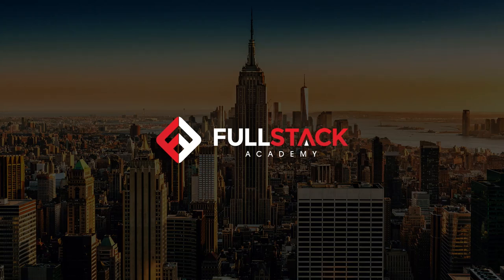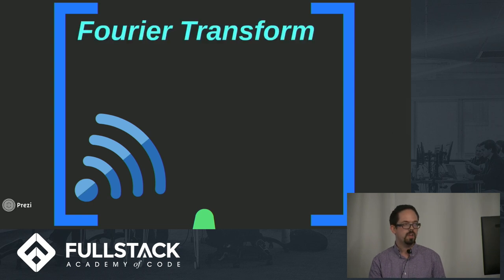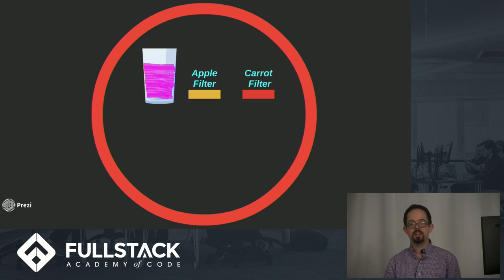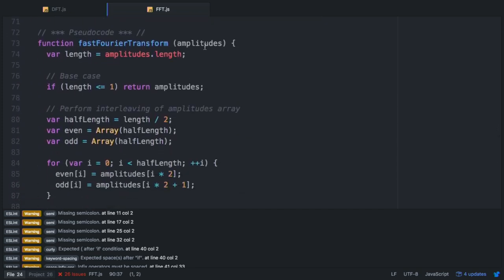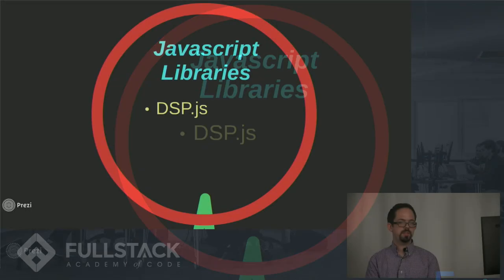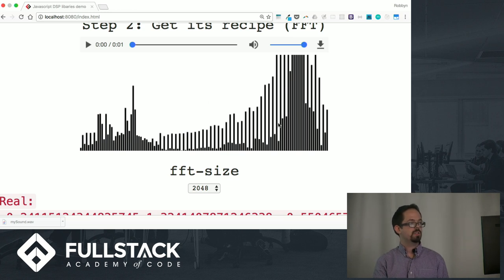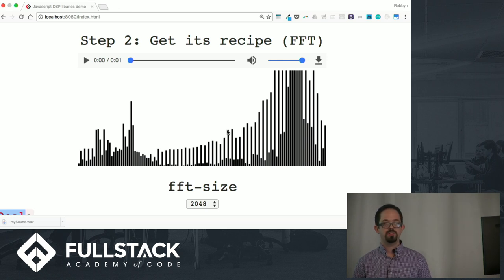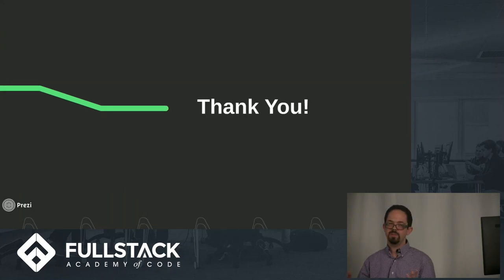Digital Signal Processing (DSP) Tutorial - DSP with the Fast Fourier Transform Algorithm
Digital Signal Processing (DSP) refers to the process whereby real-world phenomena can be translated into digital data for analysis, manipulation, and synthesis. DSP has transformed the way we interact with the physical world when it comes to recording sound, taking pictures, or analyzing other natural phenomena. None of this would be possible without the Fast Fourier Transform (FFT) algorithm, which allows huge amounts of data sampled in the time domain to be quickly transformed into the frequency domain. In this Digital Signal Processing Tutorial, we discuss implementations of the FFT in JavaScript and how we as developers can leverage JavaScript libraries such as DSP.js for signal analysis, synthesis, and manipulation.

Watch this video to learn:

- What is Digital Signal Processing (DSP)
- What is the Fast Fourier Transform (FFT) algorithm
- How does DSP work